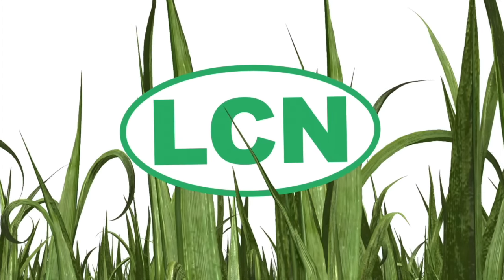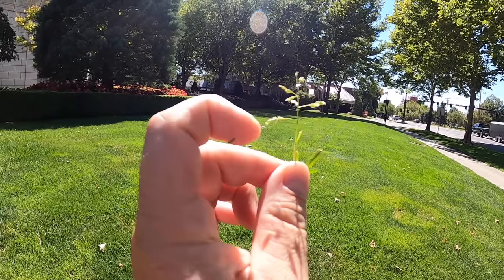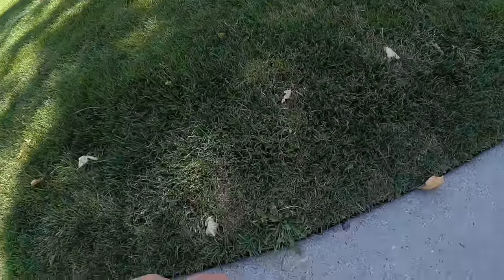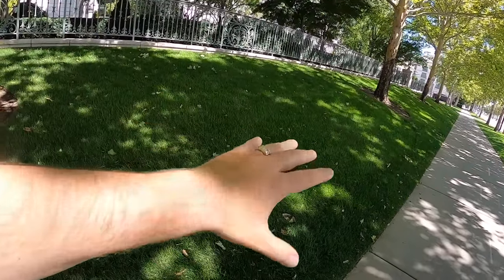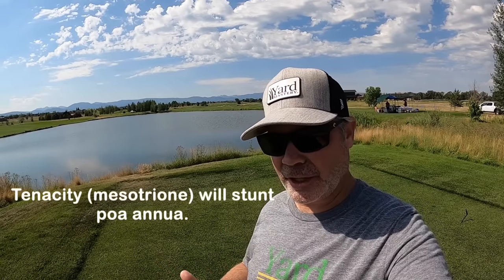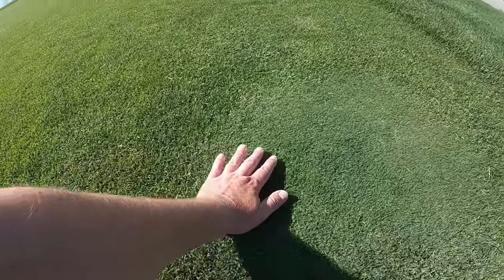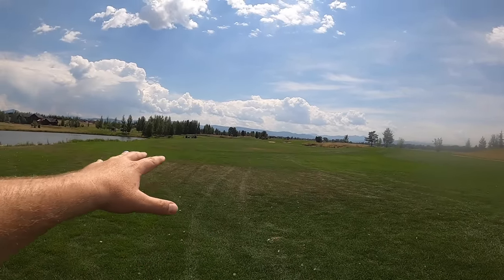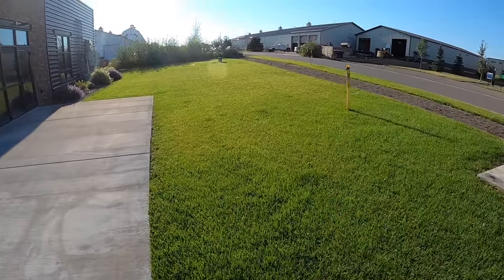How To Prevent and Cure Dog Urine Spots In Lawns | Brown Spots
How to stop dog pee from burning your lawn, plus many more lawn tips from my road trip.
These are the two products used in the video to not only help repair the lawn from the dog pee spots, but prevent more dog urine damage going forward:
This is enough to last well over a year. You can also use these spray your entire lawn and they will help your soil and improve the quality of the lawn overall.

Timestamps:
00:00 Big Sky
00:23 Supporting Special Forces Operators
01:18 Annual Bluegrass Salt Lake
04:22 Kentucky Bluegrass In 90 Degrees
06:15 KBG In Shade
07:19 CrabGrass and Clover
09:25 Golfing For The Troops
13:01 Yard Mastery HQ
14:05 Dog Urine Damage and Cure